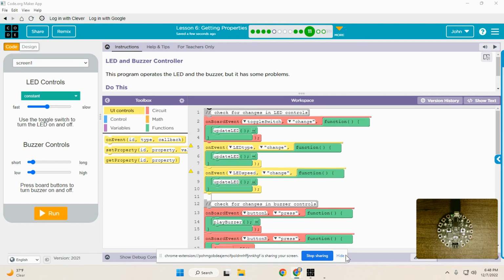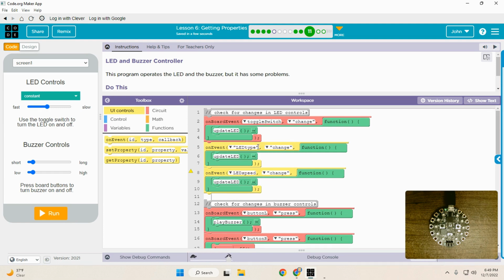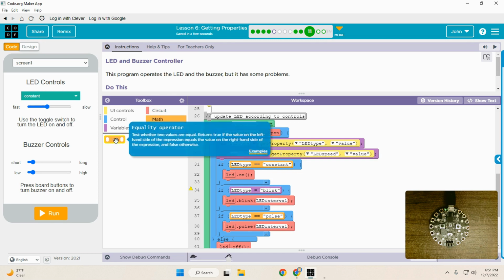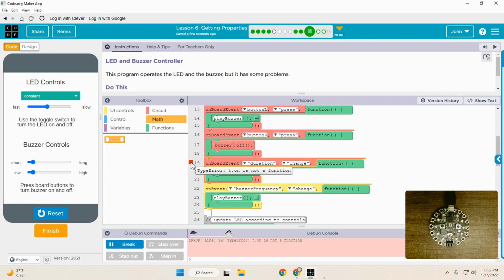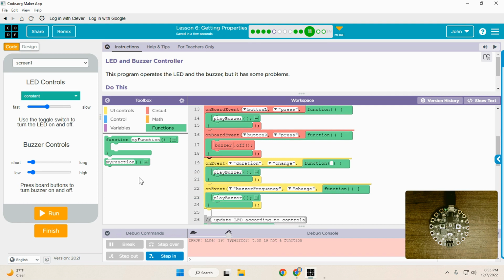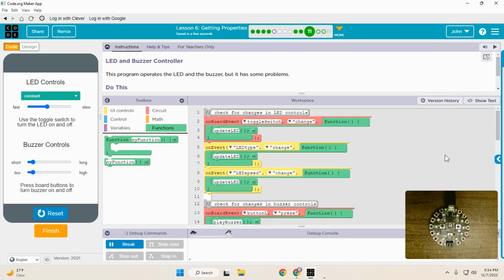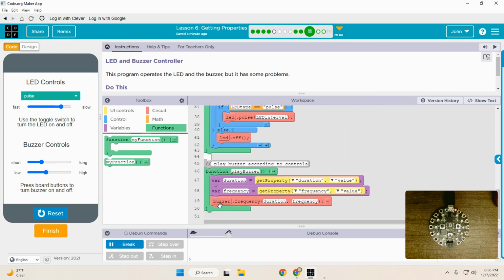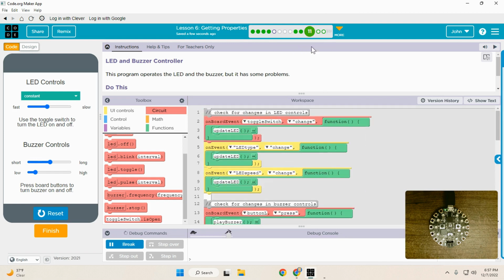Lesson 6 - Puzzle 11 - Physical Computing - Code.org CSD Unit 6 (2021-22)